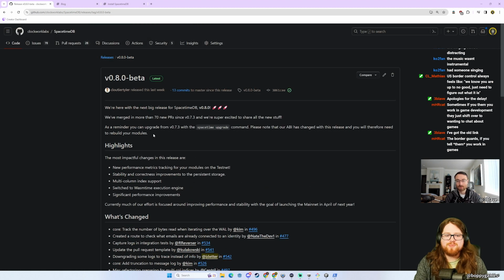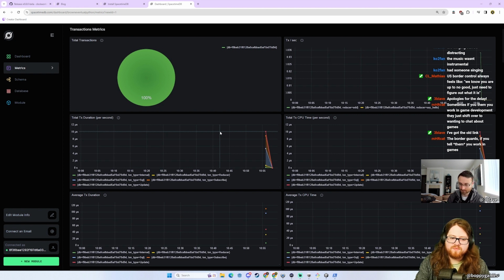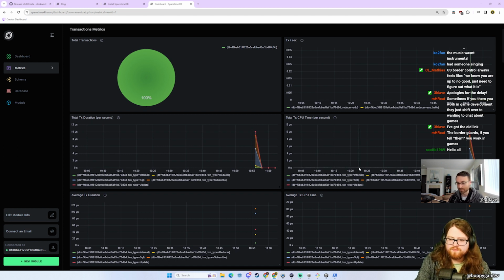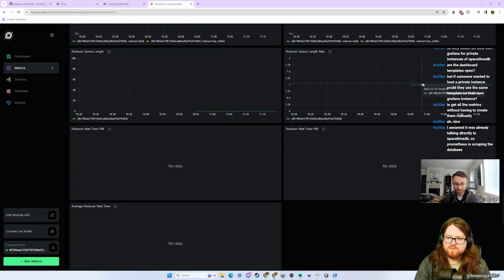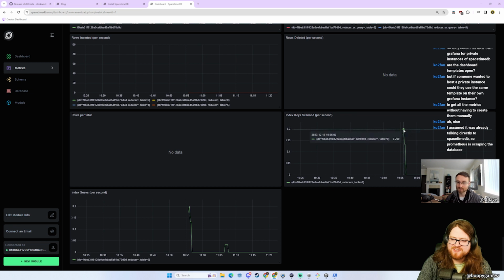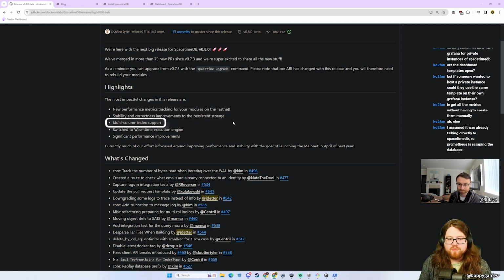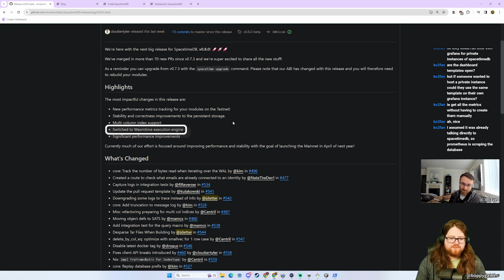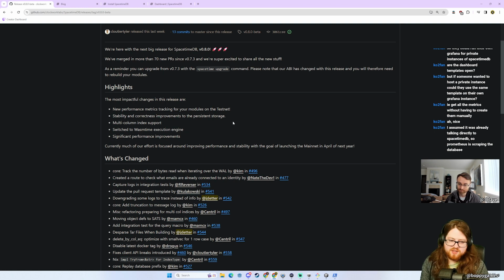SpacetimeDB 0.8.0 Patchnotes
Highlights
- New performance metrics tracking for your modules on the Testnet!
- Stability and correctness improvements to the persistent storage.
- Multi-column index support
- Switched to Wasmtime execution engine
- Significant performance improvements